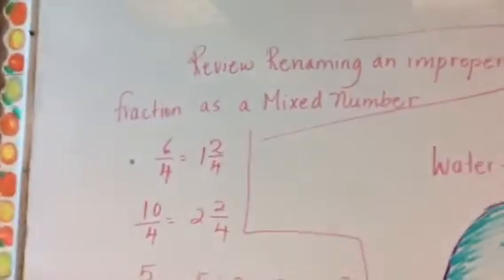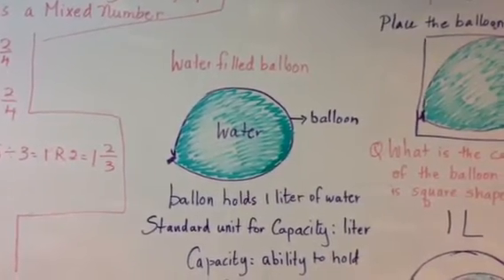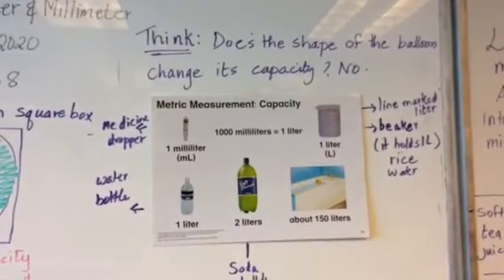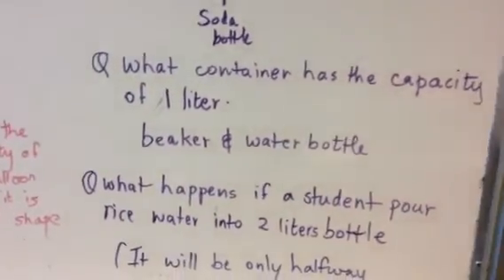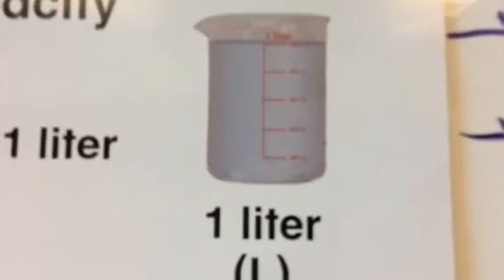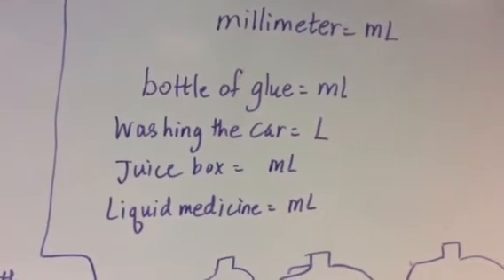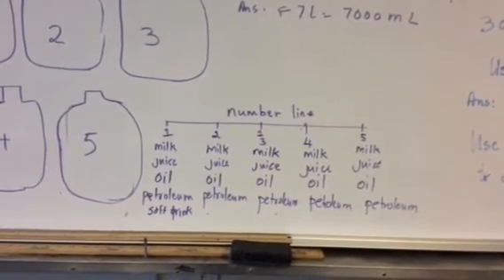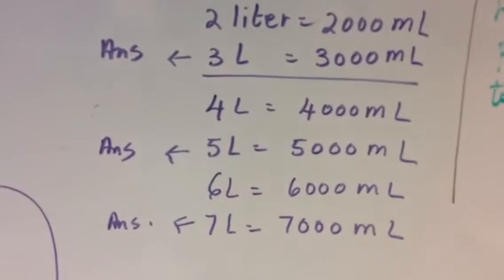Capacity liter&millimeter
P267-268